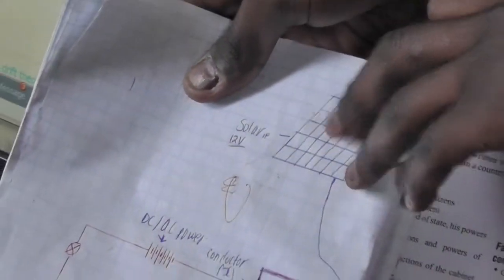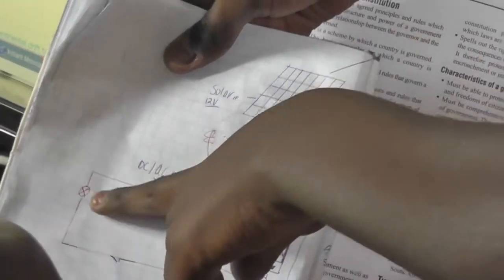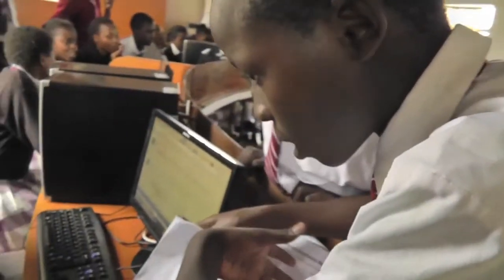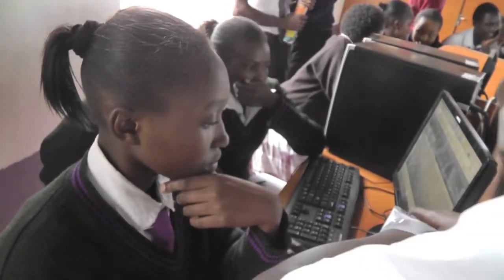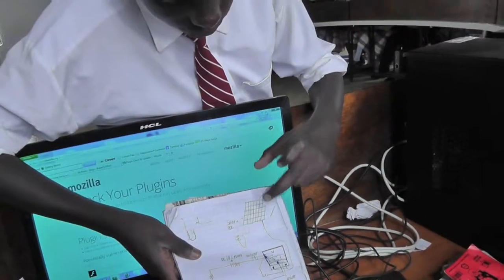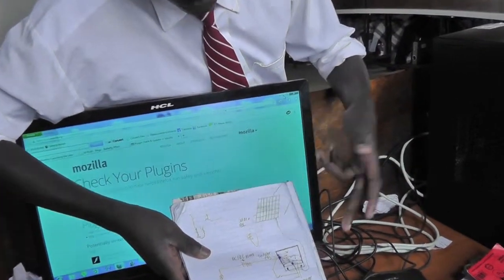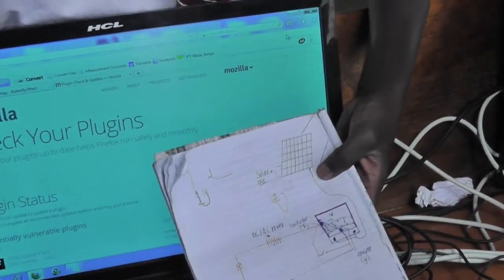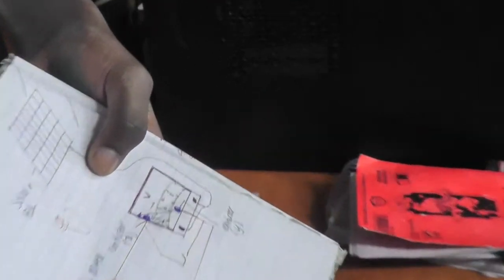Butterfly Effect Skype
Butterfly Effect, Losie Girls and Tigithi Boys